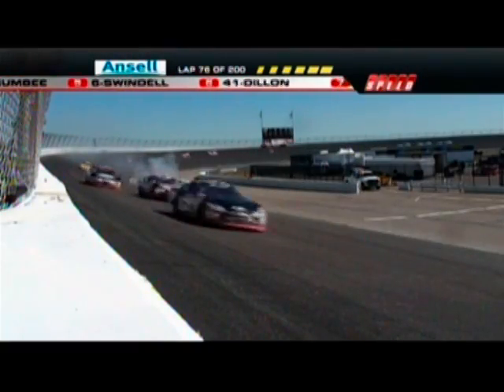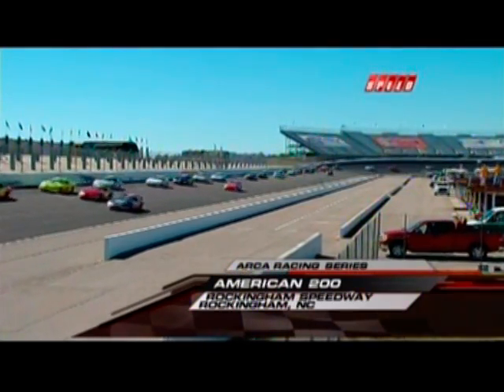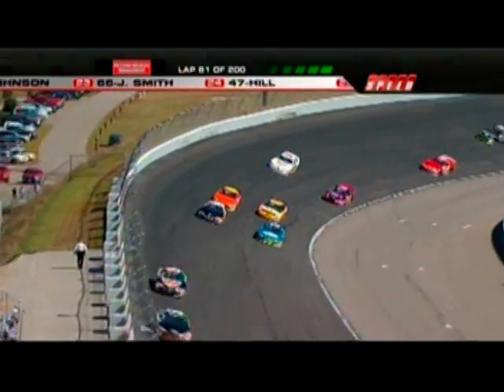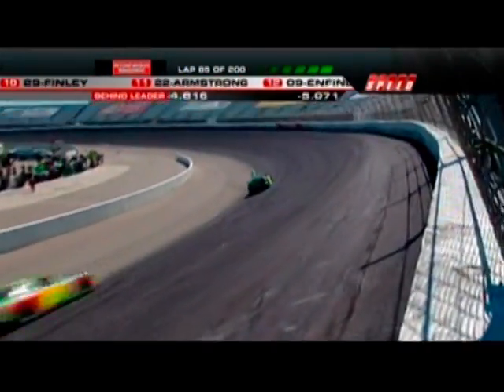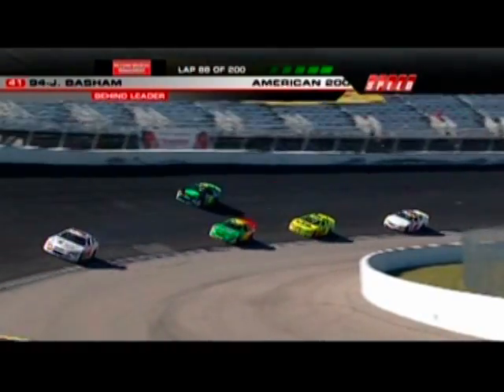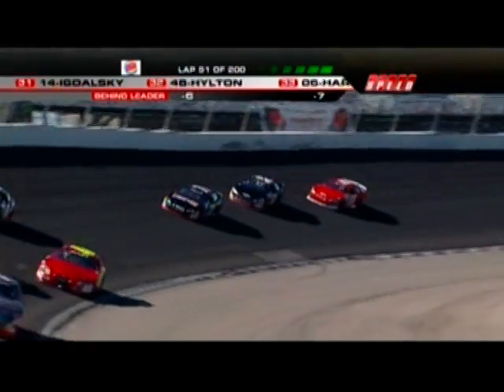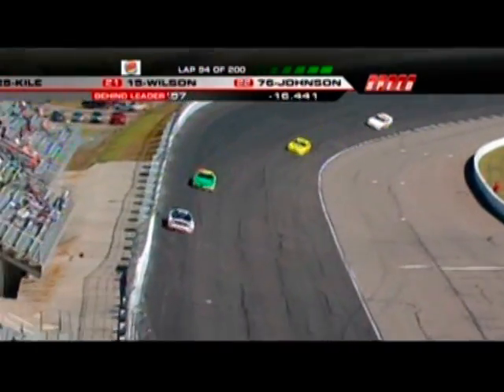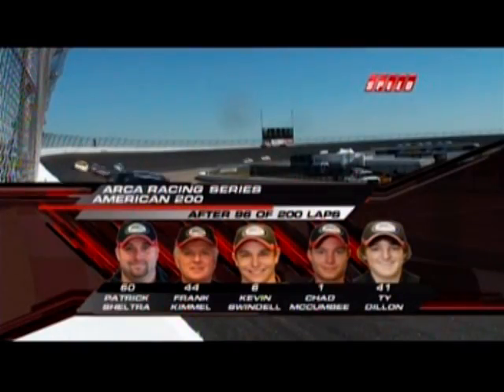2010 ARCA Carolina 200 at Rockingham Part 4 of 9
ARCA Racing Series Pres. by RE/MAX and Menard's
Carolina 200

Rockingham Speedway
Rockingham, North Carolina